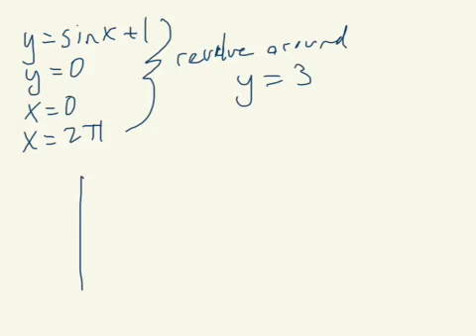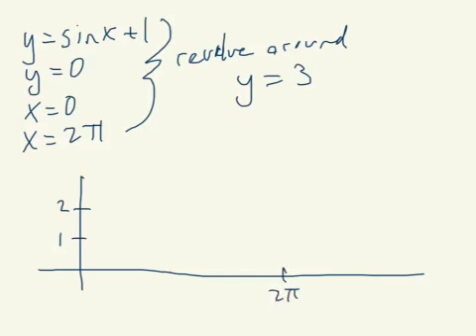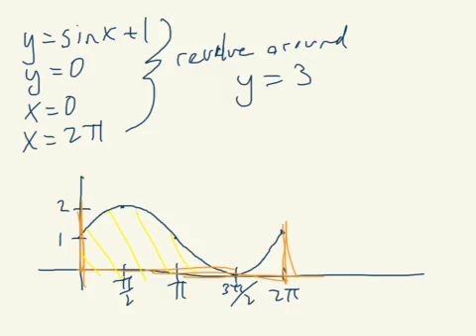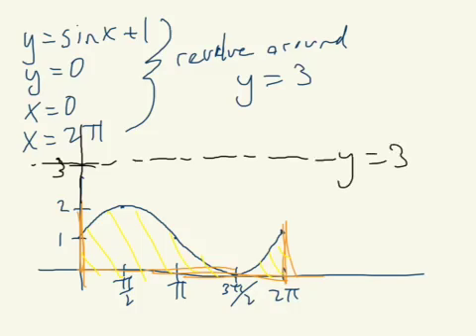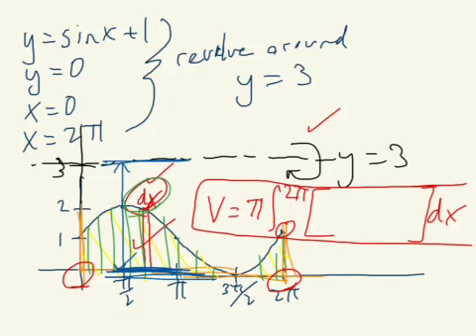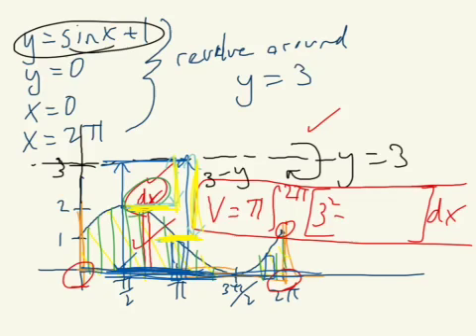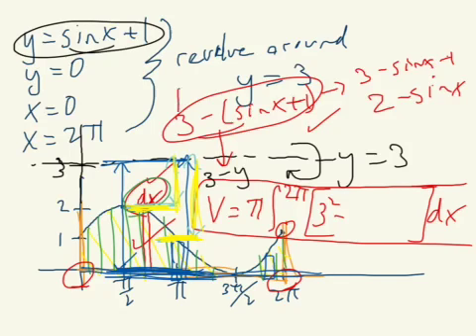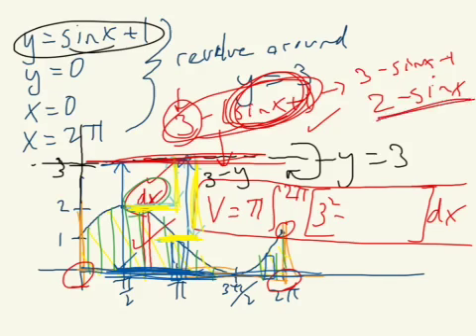Calculus 7.2 Extra